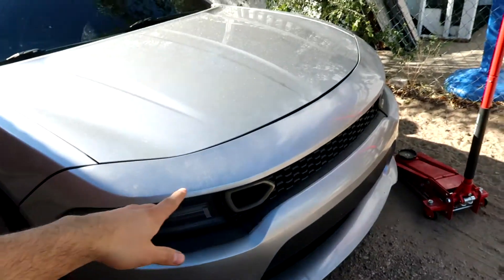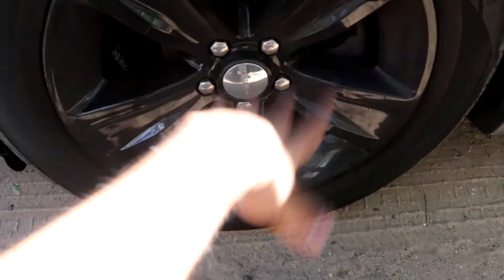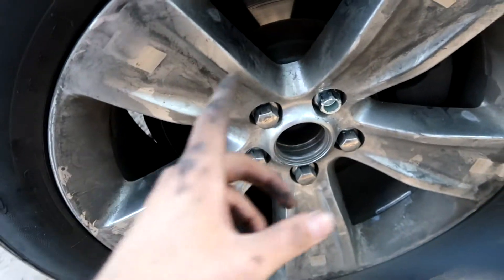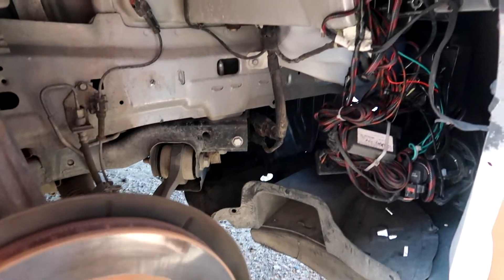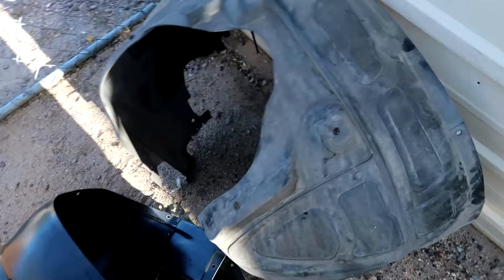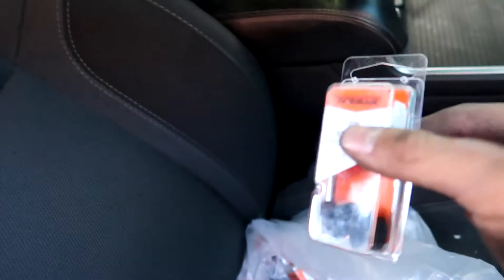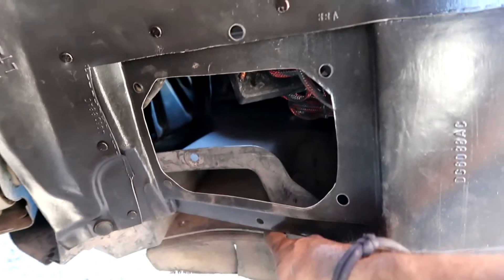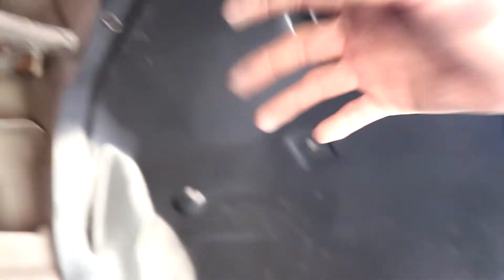How To Replace Front Finder Liner On A 2016 Dodge Charger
In Todays Video Im Going To Show You Guys How To Replace Or Remove The Front Finder Liner On Your Dodge Charger Or Any Car.

If You Enjoyed This Video Or Found It Helpful Make Sure To Drop A Like On This Video And If You Guys Are New And Like Videos Like This Make Sure To Hit That Subscribe Button And Turn On Notifications So You Guys Could Get Notified Every Single Time I Do Upload A Video.

its luis im out PEASESSSSS

Add Us On Our SnacpChat @ euforiaofficial